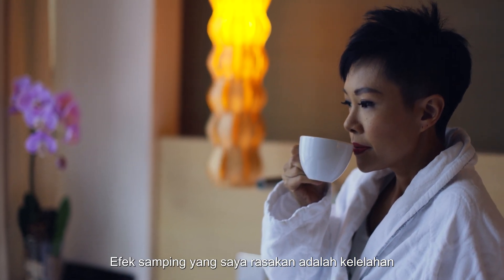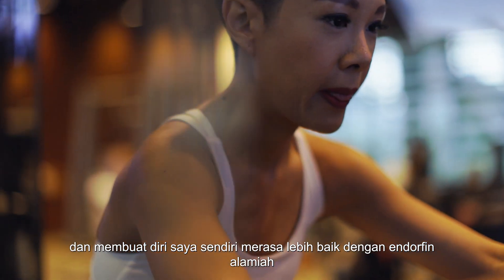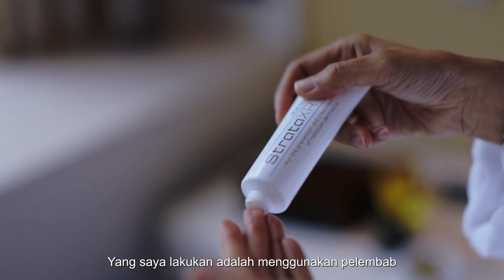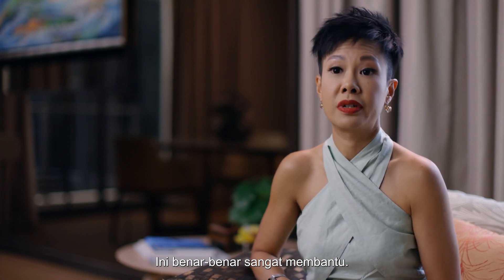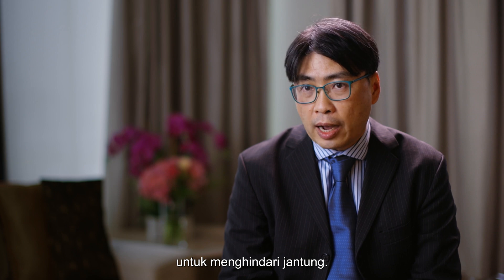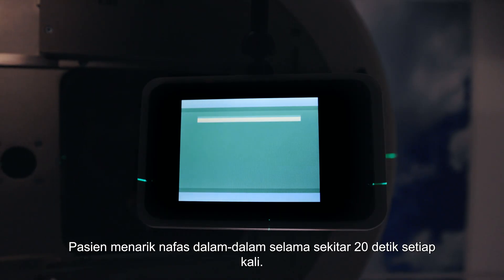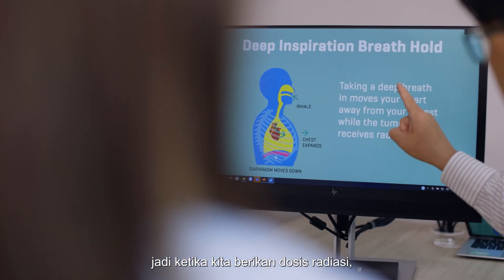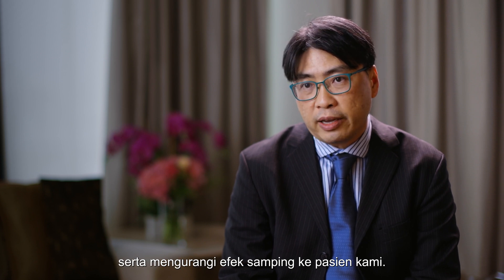Perjalanan Kanker Payudara Saya: Terapi Radiasi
Pelajari lebih lanjut tentang terapi radiasi untuk kanker payudara saat seorang penyintas kanker payudara berbagi pengalamannya. Bersama dengan Dr. Francis Chin (Ahli Onkologis Radiasi), mereka akan menjawab beberapa pertanyaan yang sering diajukan tentang terapi radiasi untuk kanker payudara.

Untuk informasi lebih lanjut mengenai kanker payudara dari Dr. Francis Chin, silakan kunjungi

Follow Social Media kami dan kunjungi Website kami untuk mendapatkan informasi terbaru

Tentang Icon Cancer Centre Singapore
Icon Cancer Centre adalah penyedia layanan perawatan kanker swasta yang berorientasi pada pasien, mempersembahkan pendekatan holistik dalam perawatan kanker di Singapura. Icon Cancer Centre adalah bagian dari Icon Group, penyedia layanan perawatan kanker global dengan 47 klinik dan lebih dari 250 dokter spesialis onkologi dan spesialis lainnya di seluruh Asia Pasifik.

Pendekatan & Layanan Kami
Di Icon Cancer Centre Singapore, kami percaya akan penerapan pendekatan personal yang disesuaikan dengan kebutuhan pasien serta orang yang mereka cintai di sepanjang perjalanan perawatan kanker mereka. Kami menyediakan perawatan kanker yang komprehensif dalam arti yang sesungguhnya, mulai dari skrining dan diagnosis, hingga pengobatan dan kesudahannya, melalui klinik yang didedikasikan untuk skrining kesehatan serta beberapa klinik spesialis kami di Singapura.

Kami menatalaksana beragam jenis kanker baik pada pasien dewasa maupun anak-anak dengan pendekatan terintegrasi, menyediakan kemoterapi, imunoterapi, terapi tepat sasar, penatalaksanaan kelainan darah, terapi radiasi, dan layanan perawatan paliatif bersama rumah sakit mitra kami dengan tim spesialis onkologi dan spesialis bedah konsulen kami yang terkemuka dan berpengalaman.